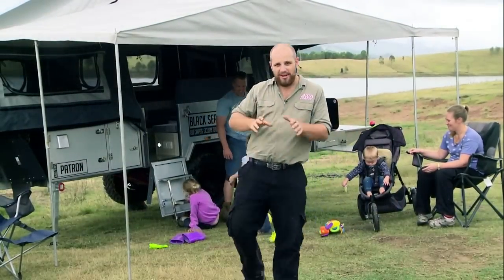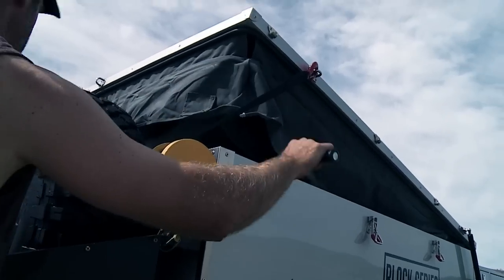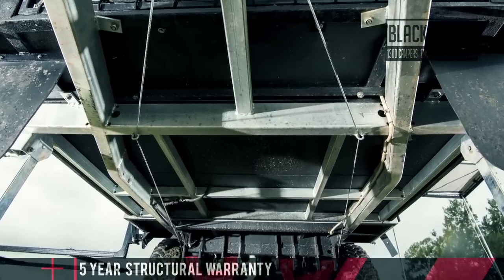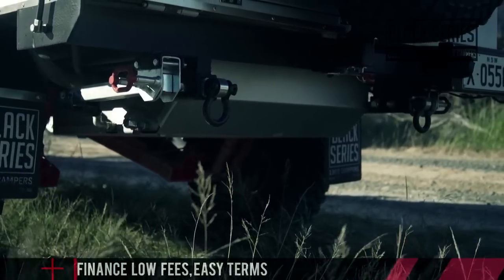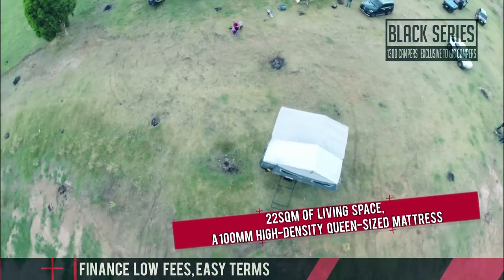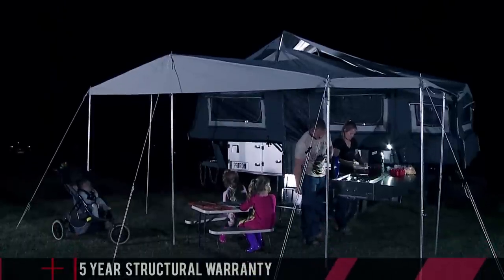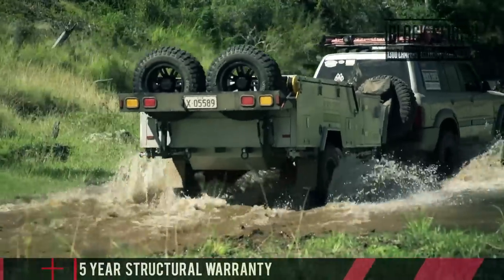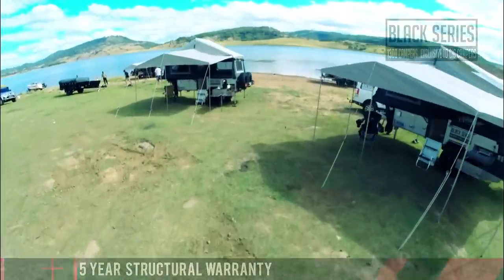Patron Black Series Camper Trailer WALKTHROUGH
Patron Black Series Camper Trailer
$19,900 from $111.35 P/W

With its great looks, advanced design, and quality build, the “Patron” sets the industry benchmark in forward fold campers. The clever use of space and innovative design means ultimate comfort in an ergonomic and practical camper. “Patron” has features you only thought possible in a caravan. With serious off-road capability, incredible comfort, and impressive looks, “Patron” makes touring this great country a breeze.

TOLL FREE 1300 CAMPERS – 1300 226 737

Sydney
81 Milperra Road Revesby, NSW 2212

Brisbane
Unit 3/11 Melbourne Street Rocklea, QLD 4106

Melbourne
Unit 5/23–25 Nathan Drive Campbellfield, VIC 3061